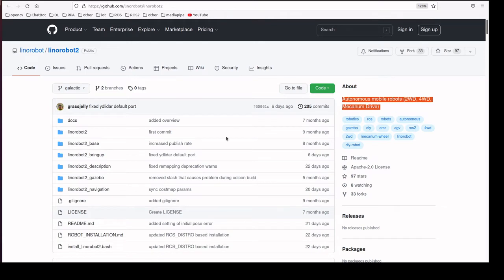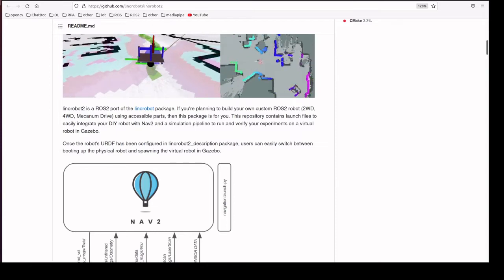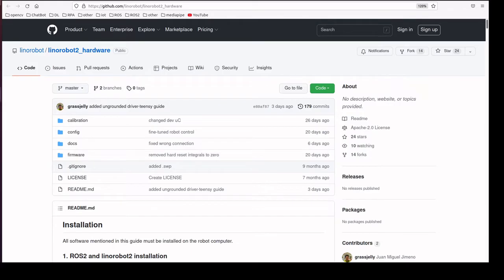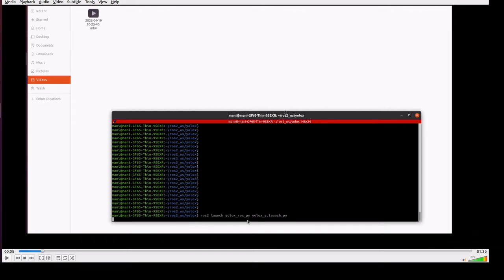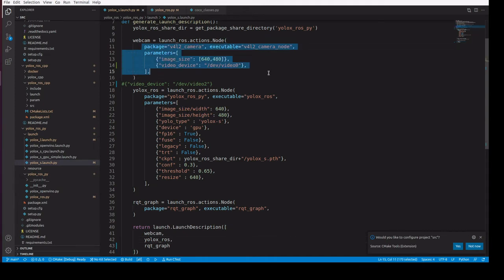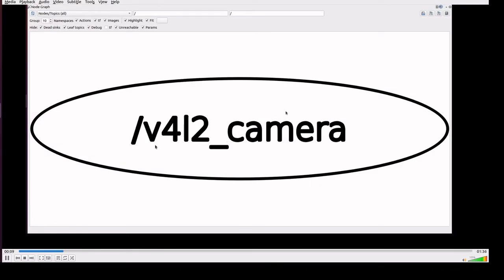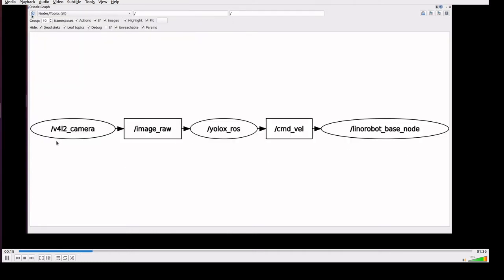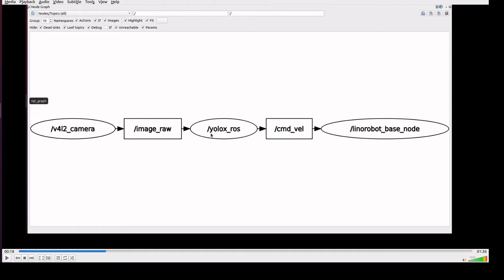ROS2 prototype mobile robot with Linorobot2. Detect the person with YOLOX-ROS and move the robot.